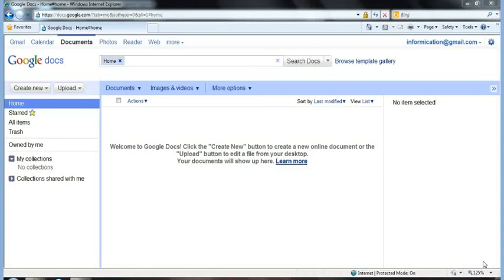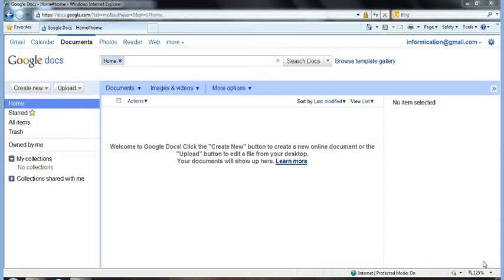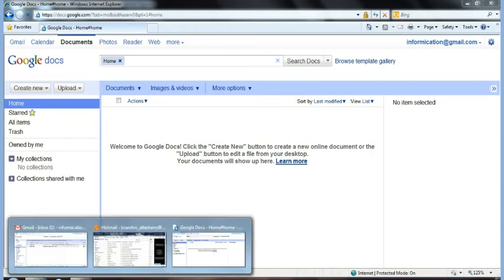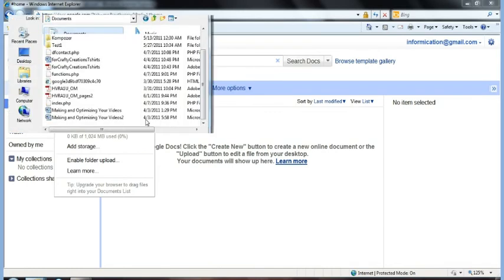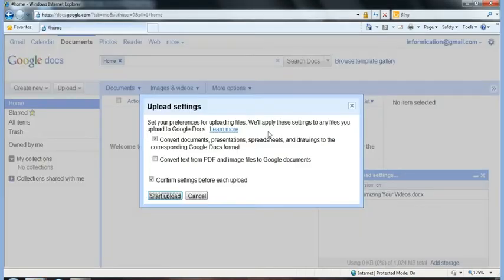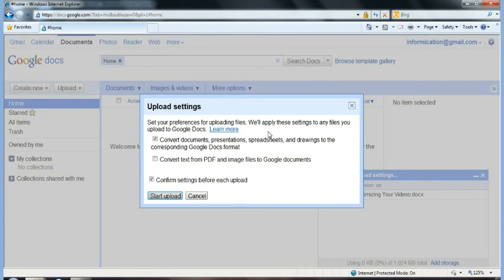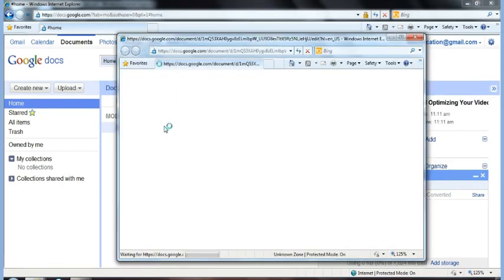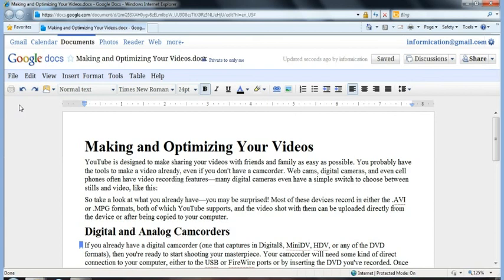Google Docs - Open Word Document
How to use Google Docs or gdocs to open a word document.